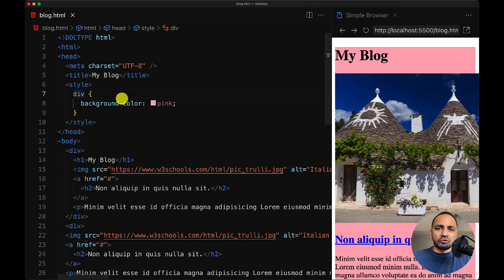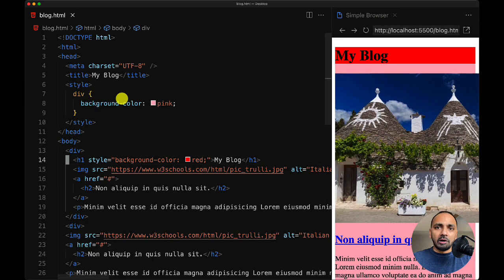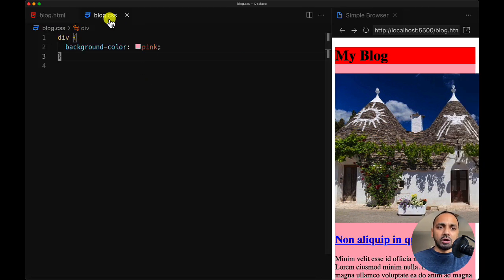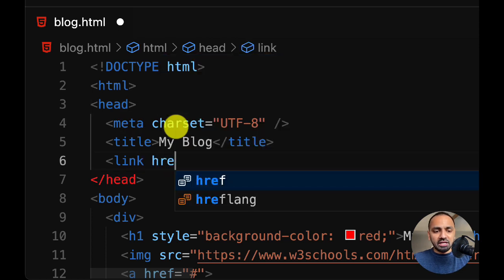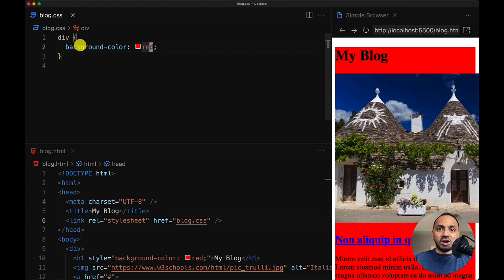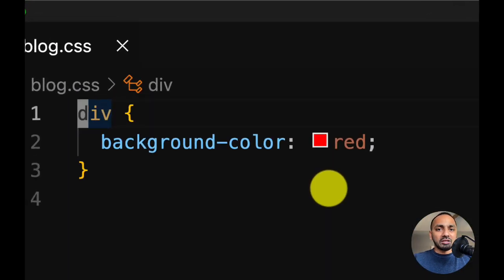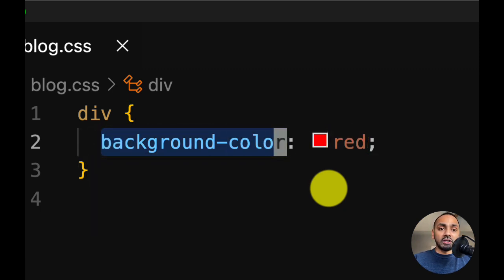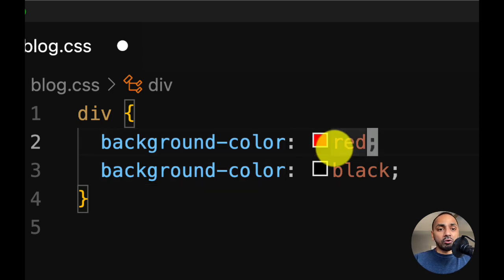Section 3 (CSS): Lesson 1 - Introduction to CSS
Hey you.

And welcome.

In this video we will start learning CSS for styling our HTML.

We have already used CSS in the previous video to style our background color for the blog.

Now we're going to do a deep dive into what CSS actually is and how can we use it in our HTML projects.

So first thing I want to show is how many different ways can you use a CSS in your HTML project?

So one of them we already know about in the head tag of our HTML, we have a style tag and that style

tag can have the CSS.

We will talk about syntax in a little bit.

Another way to do this would be right on the tag that is being targeted.

So let's say H1.

In this case we'll have an attribute called style and the style attribute would do the same thing.

I will allow me to write CSS, however, instead of multi-line, it would be just one line and I can

say background color.

Oh, background color.

Let's make this red so we can really see it save.

And there we are.

So that's called the inline CSS.

Whereas style tag up top is a global CSS.

Then there is the external CSS to work with the external CSS.

We have to start by creating a new file and I'll just do that right here and I can name it whatever,

but it has to end with dot CSS extension.

So I'll say blog dot CSS.

It will be aligned with my HTML file.

So blog dot html will have a blog dot CSS.

All right.

And now I can start working with a selector like we did in the other one and all the divs will now have

a background color of pink.

There we are save.

So basically what we did before.

But I'm going to just do that again and show how the external file works.

I'll split my screen.

So we have external CSS up top and then HTML down at the bottom and the HTML.

I will remove the CSS style tag completely so there is no styles for the div.

And let's try and import our external CSS into blog dot html to import that.

We have to start using a new tag called link.

This is only used in the head tag, so if you use it in body it won't work.

It has to be in the head tag and link will take href as a attribute and you can provide it.

The path to the blog CSS in this case is on the same level, so I'll just say blog and you can see the

VS code is helping us out here.

So I can just say yes, blog is the one I was talking about.

It's a self-closing tag close that as is.

If I save it.

At this point it shouldn't really work.

Perfect.

It doesn't work.

The reason for that is because link tag is used for many external sources and in this case we're using

it for styling.

So we have to specify what is the relationship between the HTML that we're writing versus the external

source that we're importing.

In this case, we'll have to pass a relation attribute and the attribute will have stylesheet as the

value all lowercase stylesheet, save that and now our CSS starts working.

So we have linked our blog CSS with our HTML.

So now if I make any changes up here.

The changes are made in the HTML.

So I have two different files, but they are linked together using the link tag in HTML.

With that out of the way, let's talk about the syntax of CSS.

It's very different from HTML where we have diamond brackets here now in the CSS, we have curly braces

and we're seeing semicolon and colon separating the value.

So let's talk about what does it actually entail.

So I'm looking at the blocks and first thing first is div.

Div is the tag that we're targeting here.

So this is called a selector.

Selector is when you try to select many elements, many HTML elements on your document, on your HTML,

and it will allow you to select all of those and provide style for those specific elements.

So that's what a selector is.

And then we have the curly braces.

That's where you start the body of the style.

So anything wrapped in in the curly braces is your style.

So curly braces start curly brace end and then the body in the middle.

Then we have the declaration of CSS style.

A declaration is a combination of a property that you want to change and the value of that property.

What do you want to change it to?

So in this case, we're targeting the property background color and that will be changed to red.

And that's that's how the syntax of CSS works.

And notice that the property, once we're done typing the property, we have to put a colon and after

the value we have provided, we have to provide a semicolon.

If if I was to do the same thing again and provide black and I had something missing, it will start

complaining.

So vs code knows CSS and it will tell you that you're missing something.

If I didn't put semicolon at the end but put a colon right after the property again, it's going to

complain.